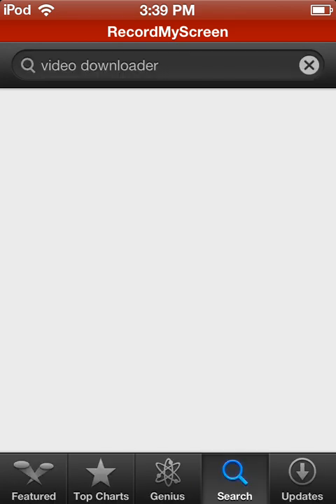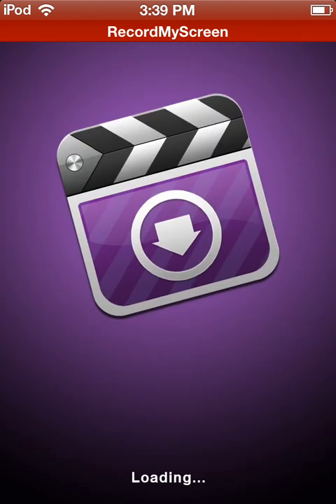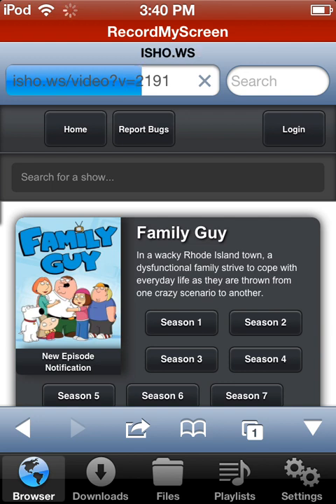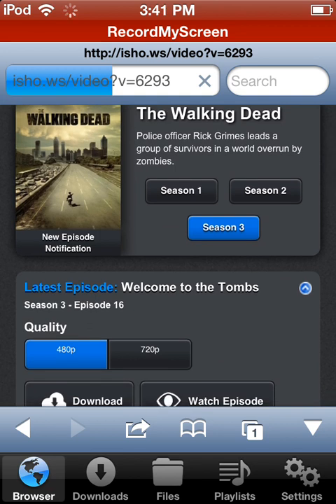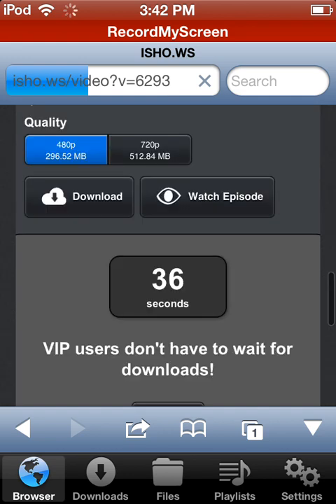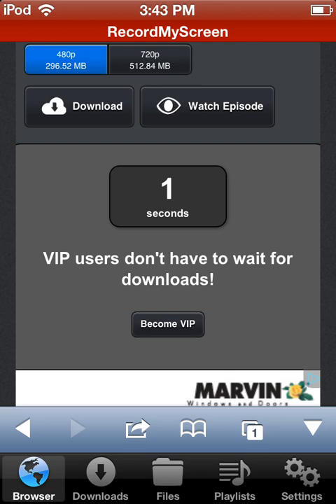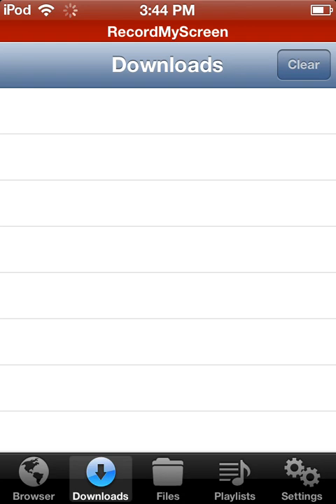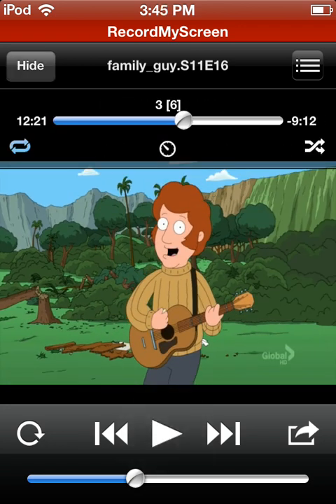How To Download TV Shows For Free On IPOD Touch/IPAD/IPhone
Hope you guys enjoy. Lets Get 20 likes, then ill upload how to watch movies for free.